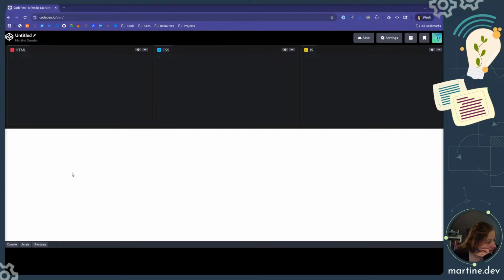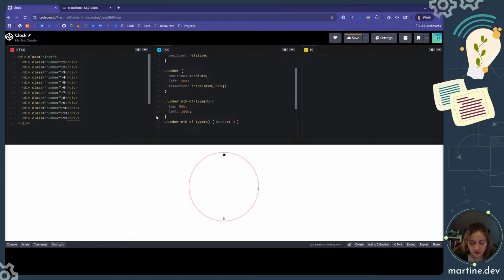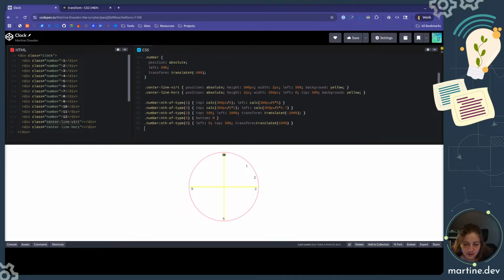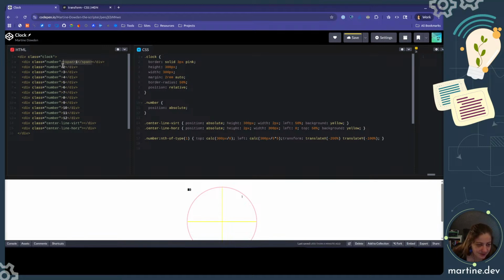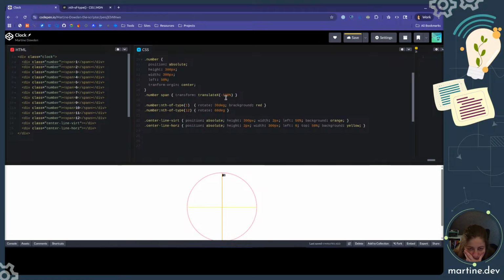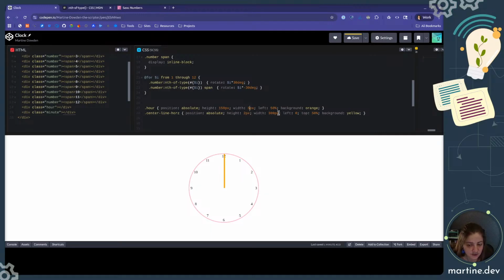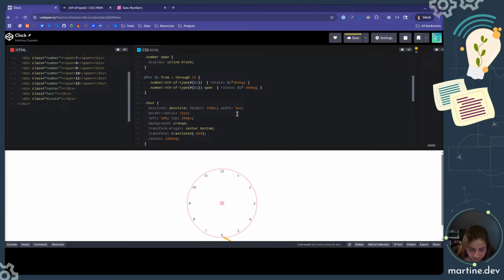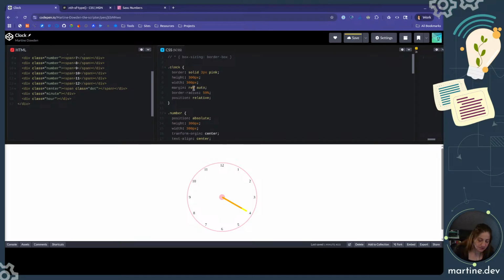HTML/CSS Fun: Making a Clock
Let's make a clock using HTML and CSS